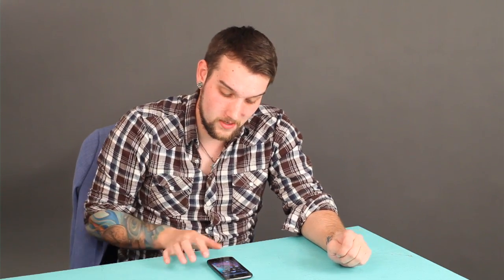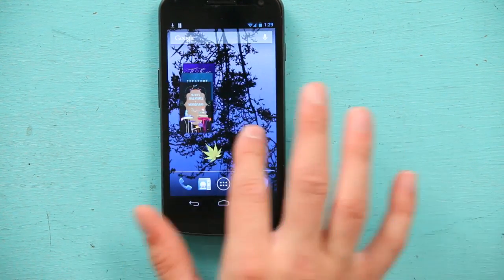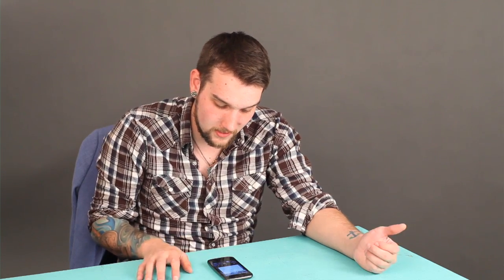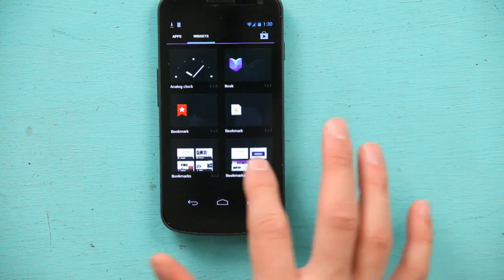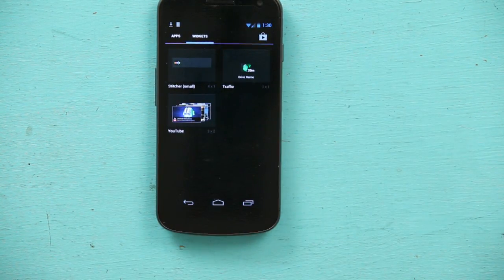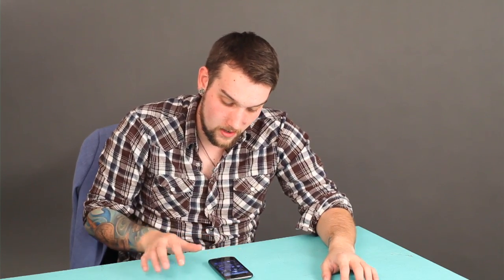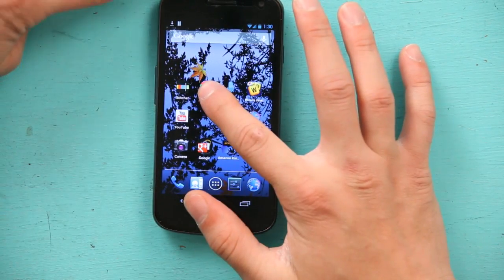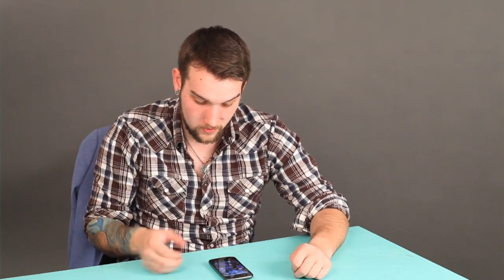Optimizing an Android LG Ally : Android Tips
Optimizing an Android LG Ally will have it running as good as new, regardless of its age. Optimize an Android LG Ally with help from an electronics expert in this free video clip.

Series Description: Android is the name of a mobile operating system produced for various types of cell phones designed and released by Google. Get tips on how to put your Android phone to work for you and increase your productivity with help from an electronics expert in this free video series.